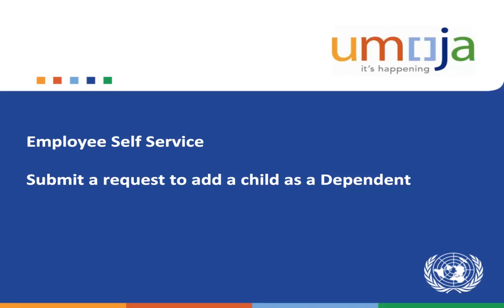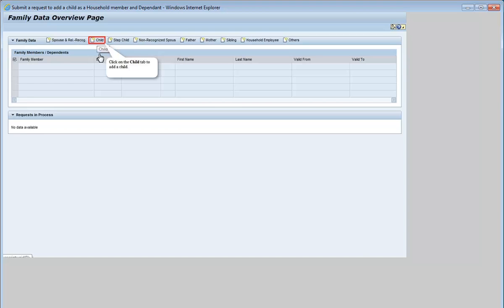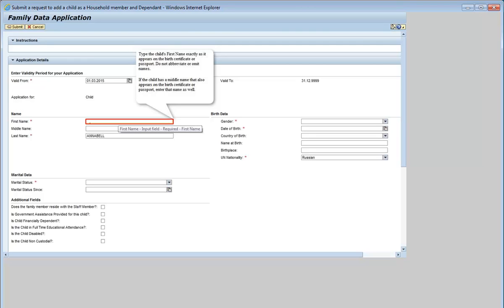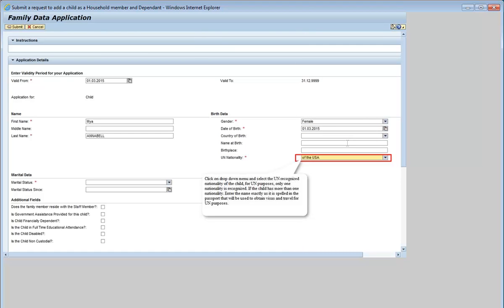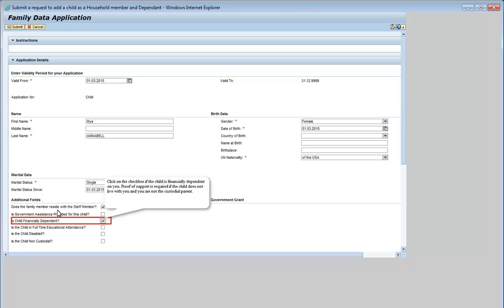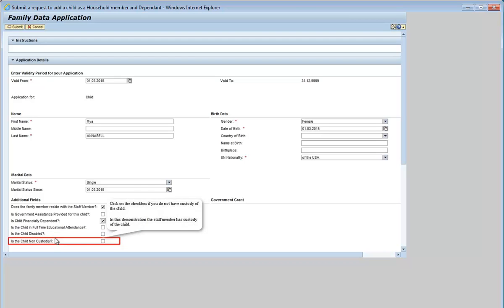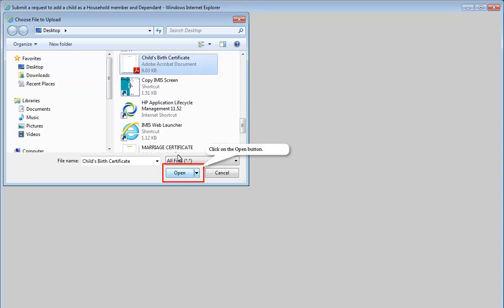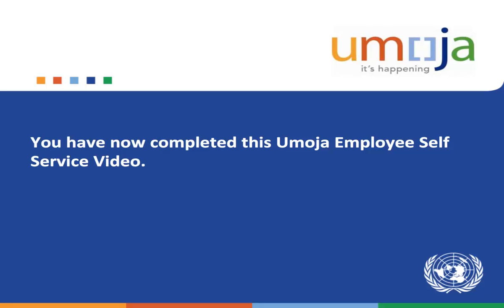17/20_ESS&MSS_Entitlements - Add Dependent: Child